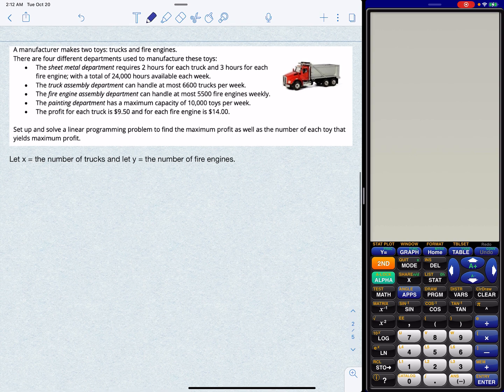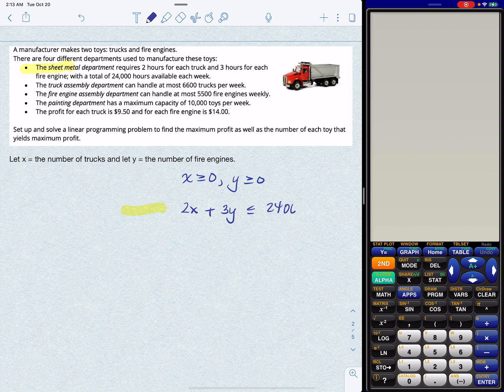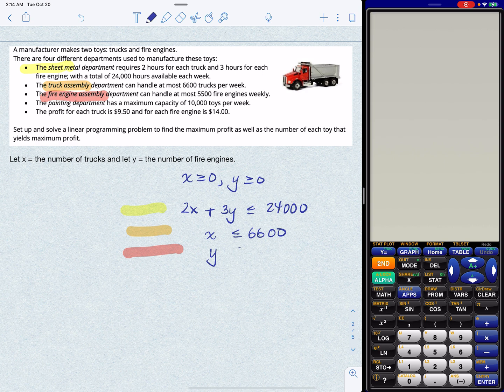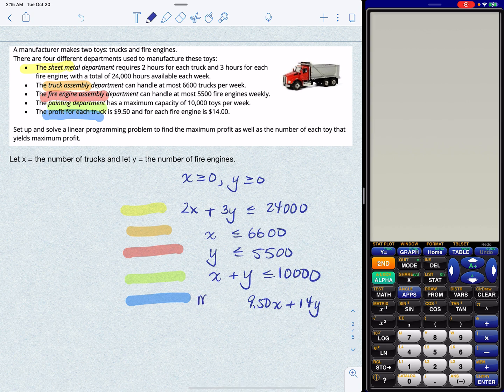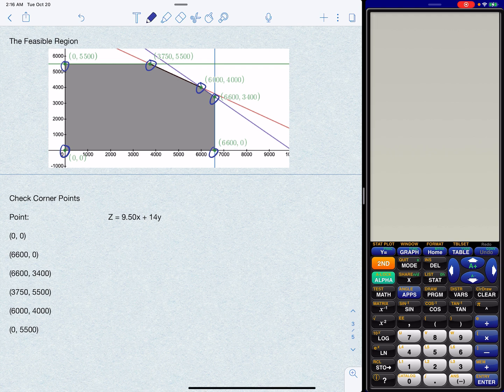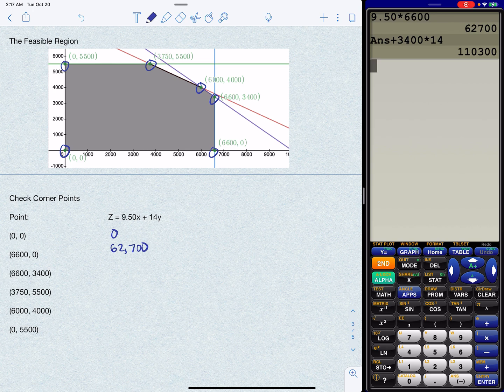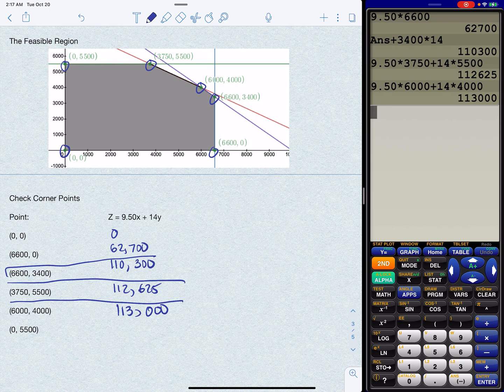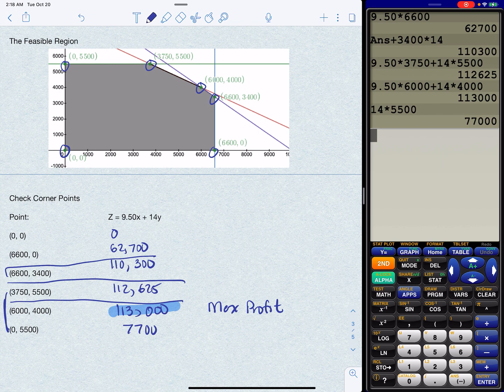Linear Programming - Several Constraints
Using the graphical approach to solve an LP problem with multiple constraints.